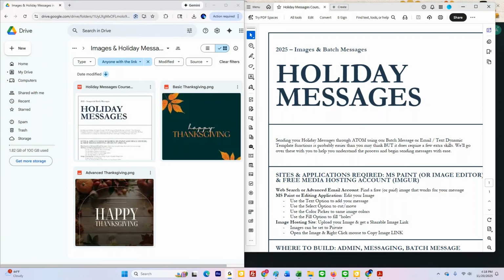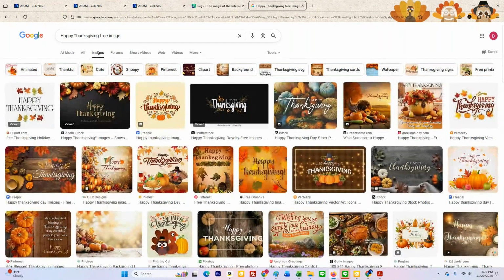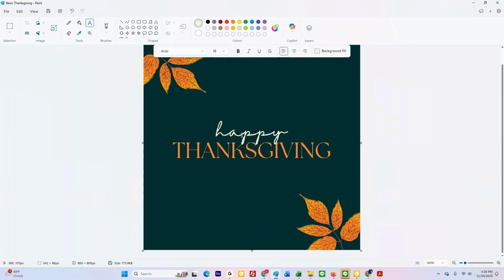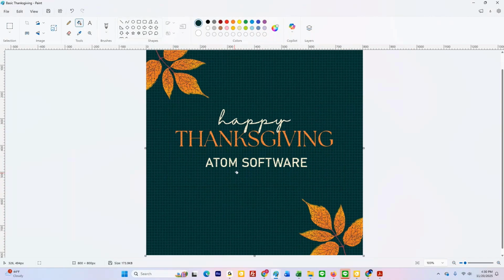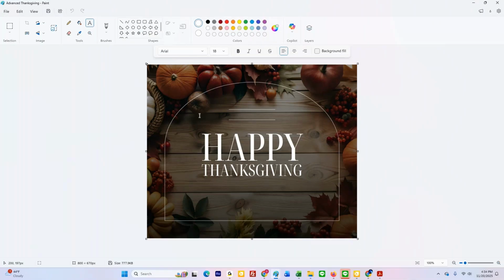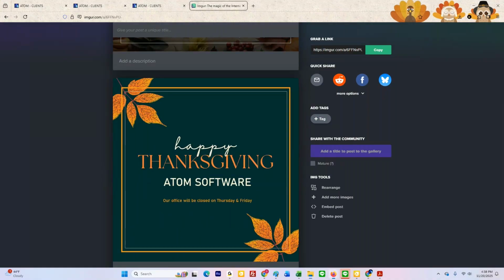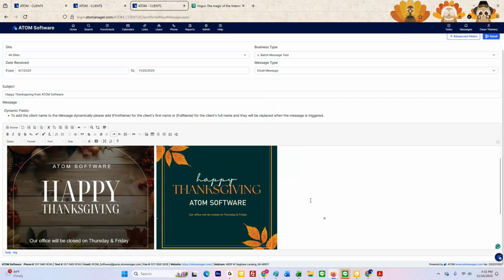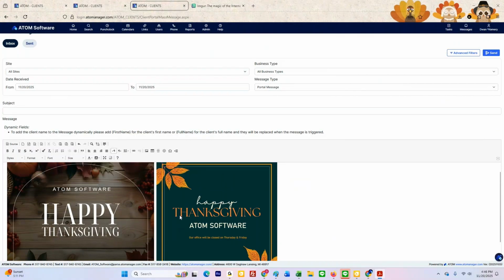Sending Holiday Messages in ATOM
Sending your Holiday Messages through ATOM using our Batch Message function is probably easier than you may think BUT it does require a few extra skills (and applications).  We'll go over how to find, edit, source, and send images with your ATOM Batch Messages.

Applications Used: Web search for Free Images, Imgur.com, and MS Paint.